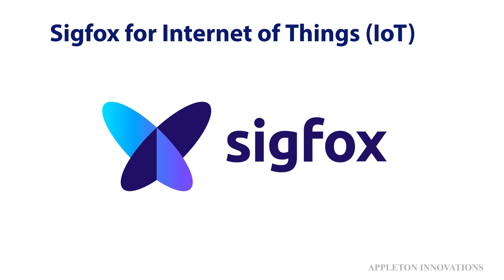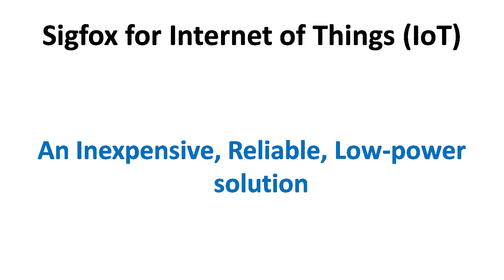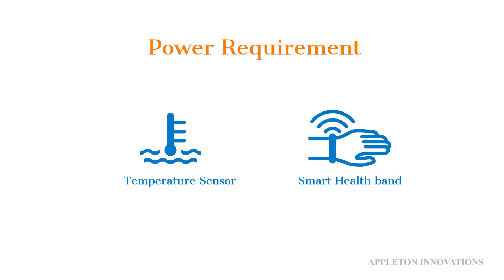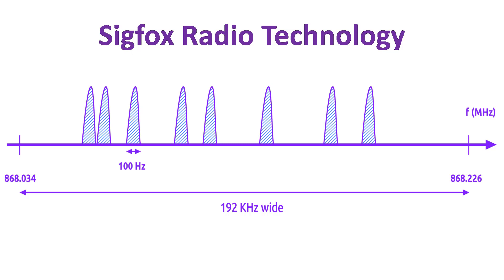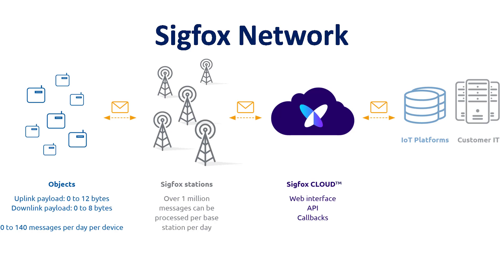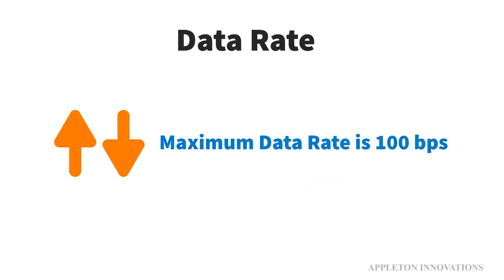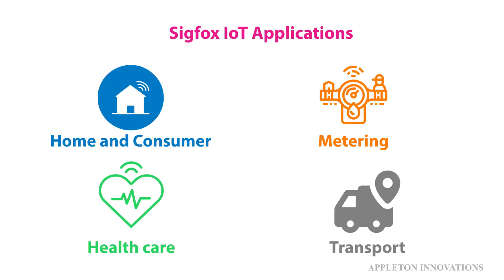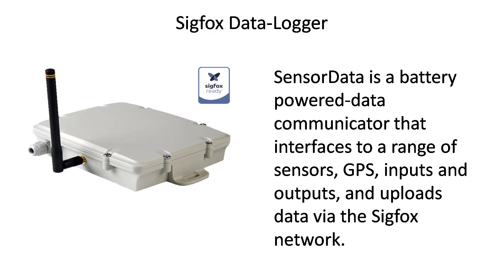Sigfox for Internet of Things (IoT)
Sigfox offers a software based communications solution, where all the network and computing complexity is managed in the Cloud, rather than on the IoT devices. All that together, it drastically reduces energy consumption and costs of connected devices.